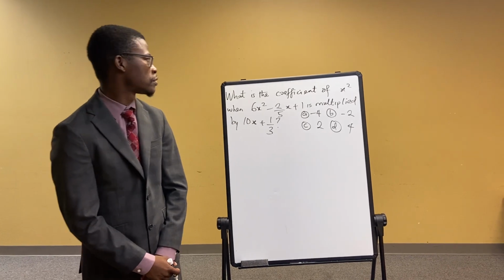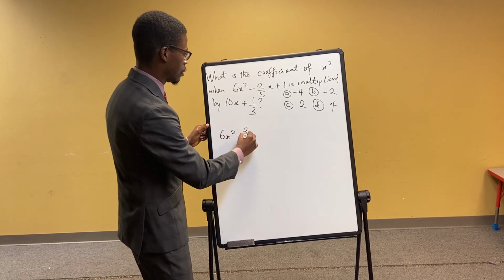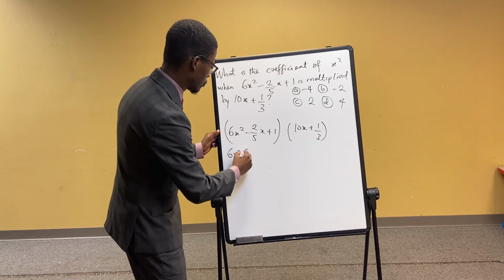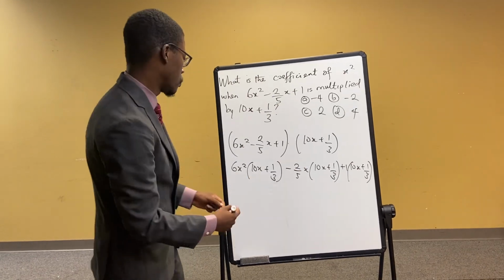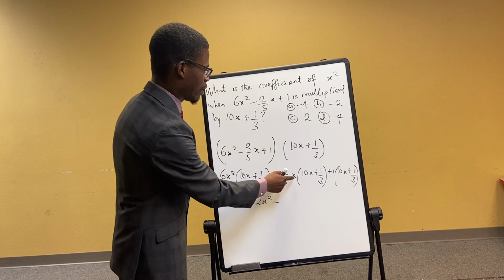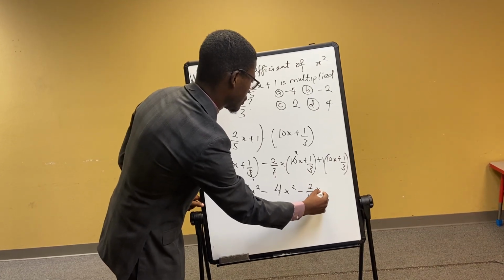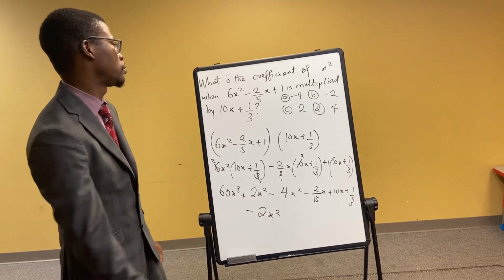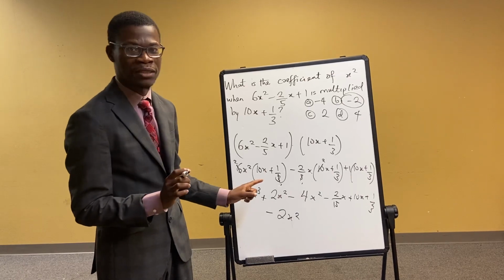SAT Math: Solve 20 Questions in 20 Days (Day 8)